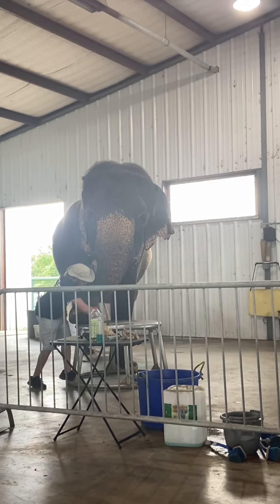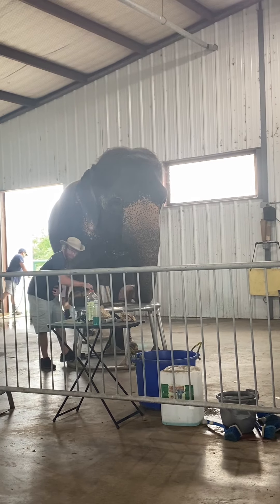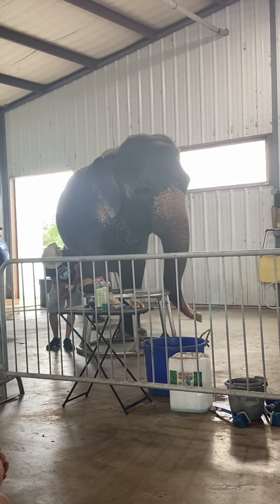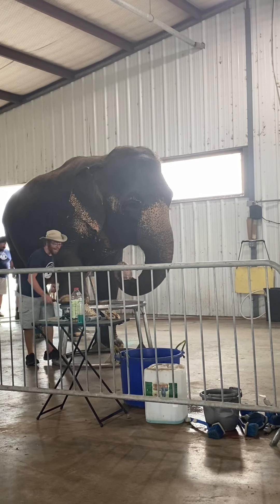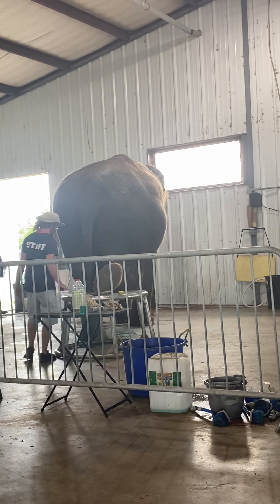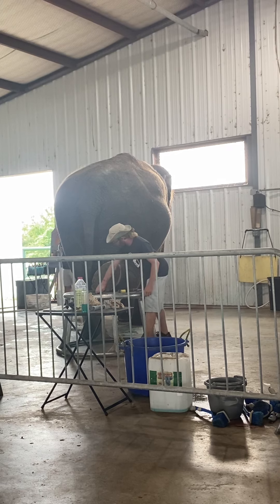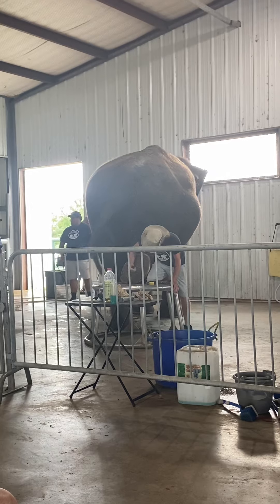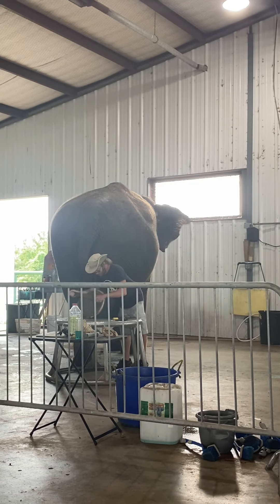Endangered Ark Foundation